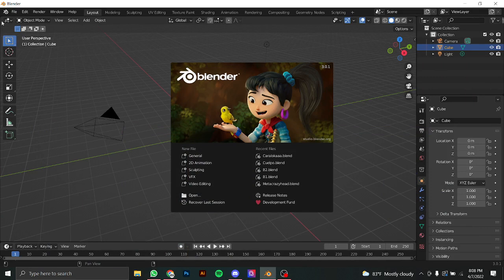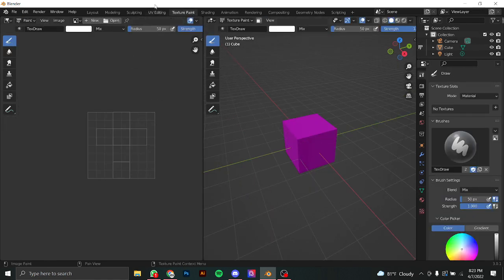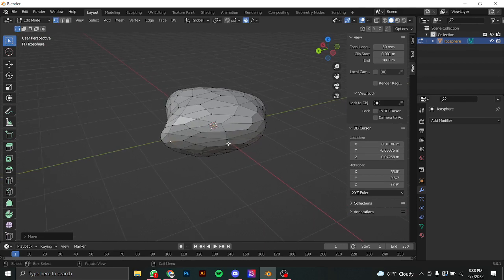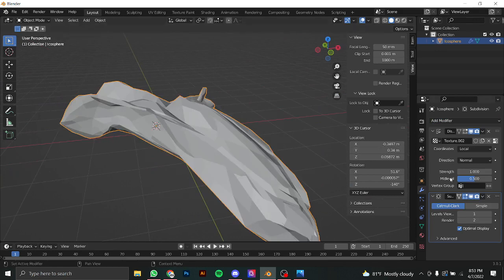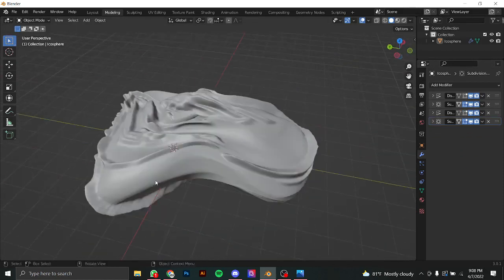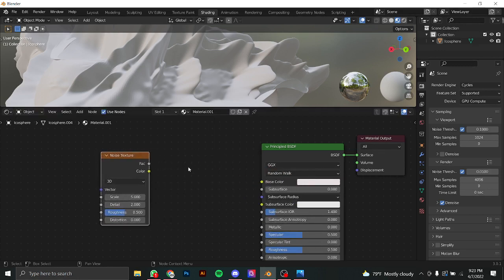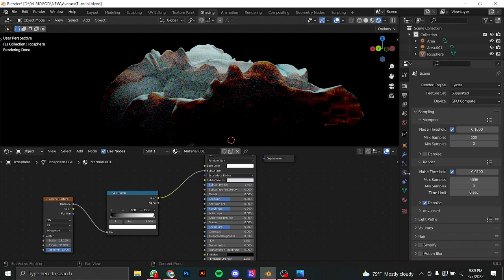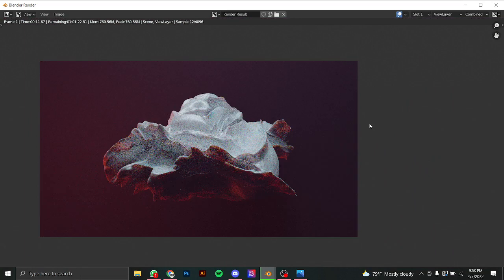Blender Advanced Tutorial (Metarch) Nudibranch design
A video tutorial from our educational district, we use displacement maps to come up with interesting nudibranch-like forms to use as NFTs.